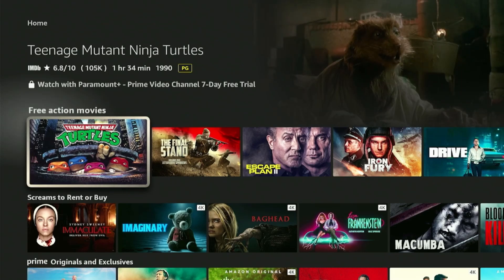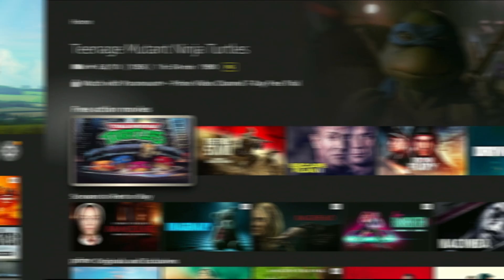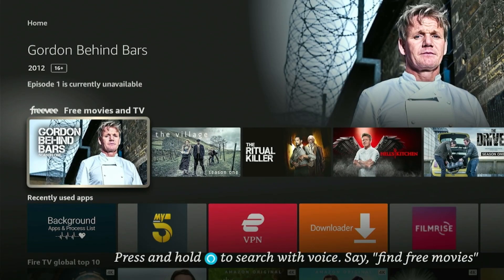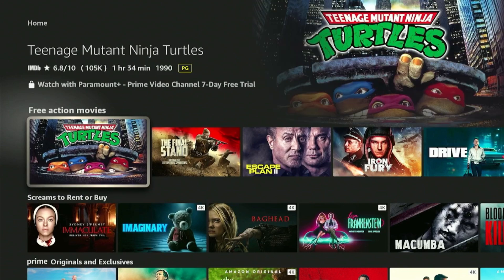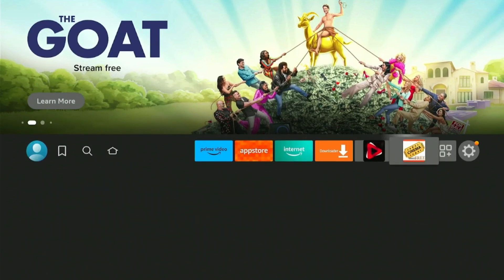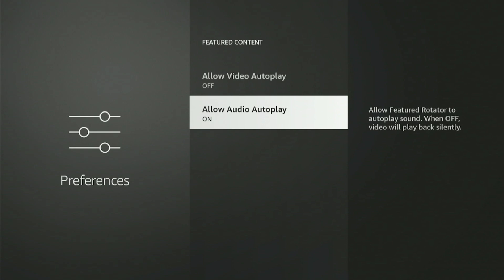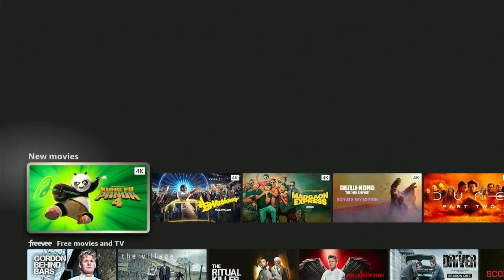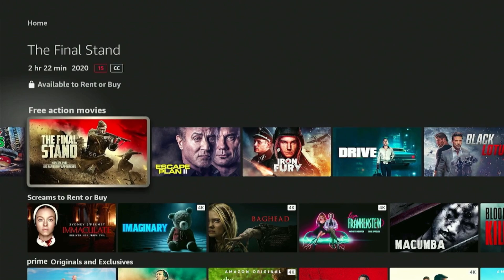How to Stop Auto-Play Ads on FireStick | Quick and Easy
Are you tired of those annoying auto-play ads on your FireStick? In this video, I'll show you how to stop auto-play ads on your Amazon FireStick once and for all. Follow my step-by-step video guide to enjoy an ad-free streaming experience.

📌 Timestamps
00:00 Introduction
00:47 Turn Off Auto Play Feature
01:10 Confirm if the auto-play is turned off